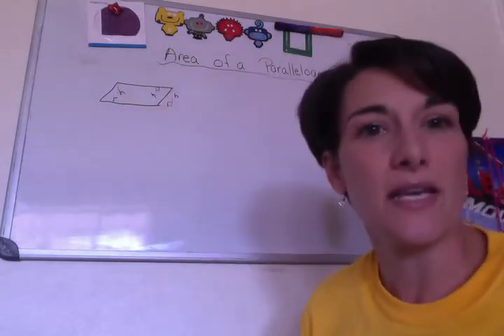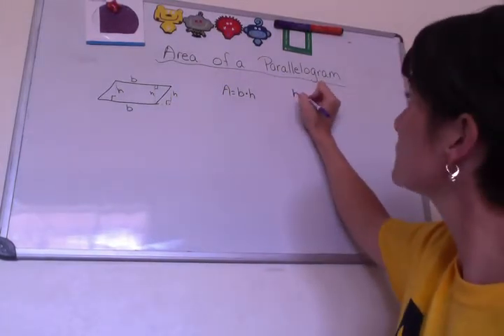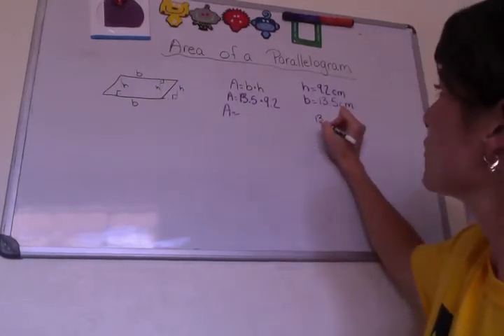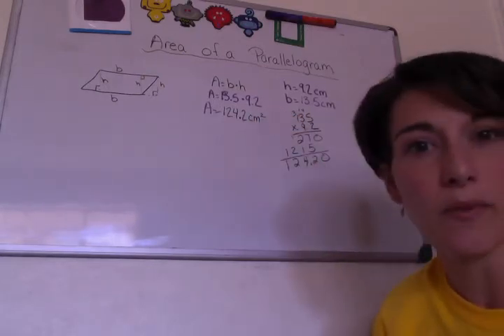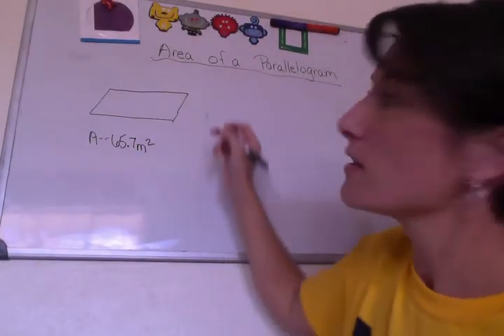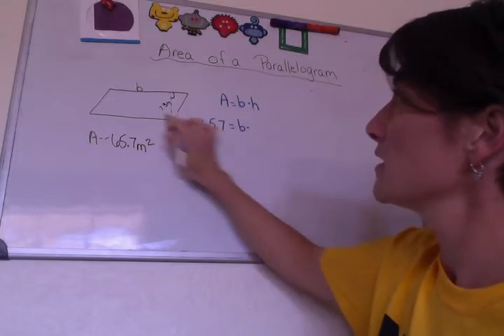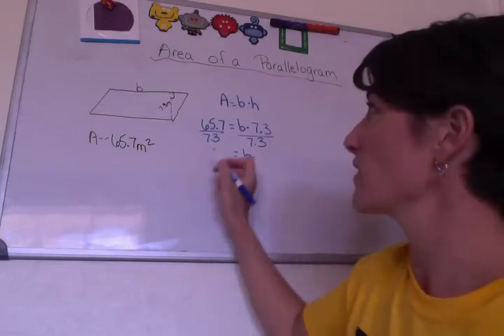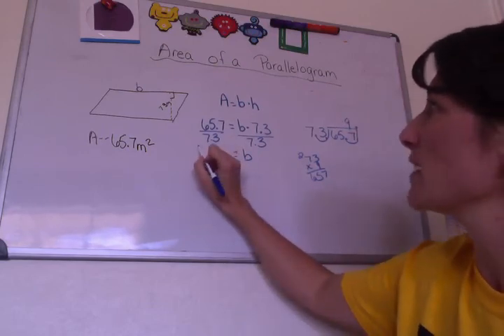Area of a Parallelogram